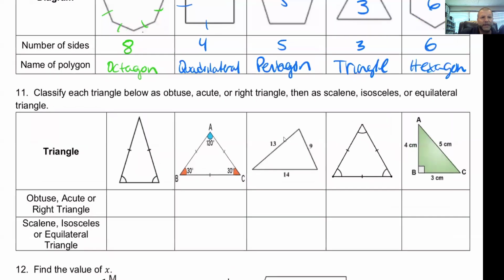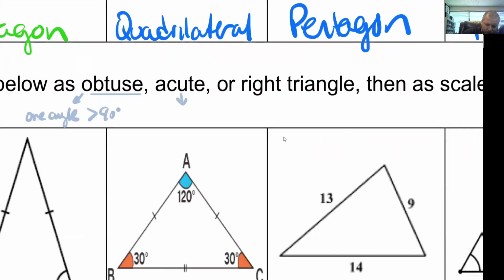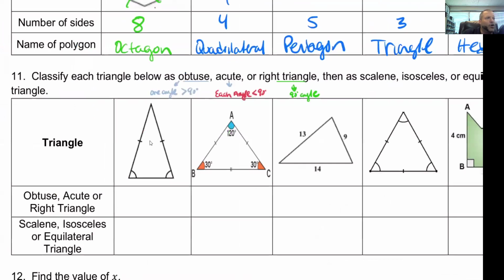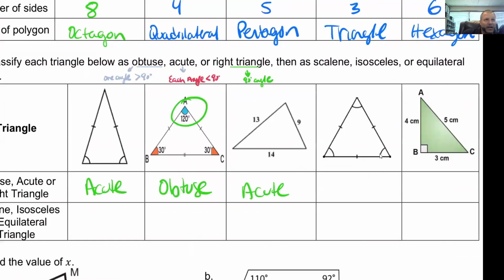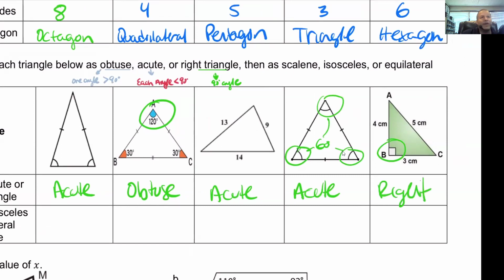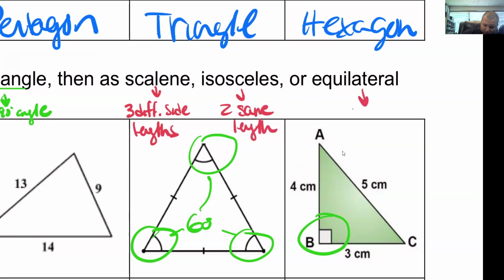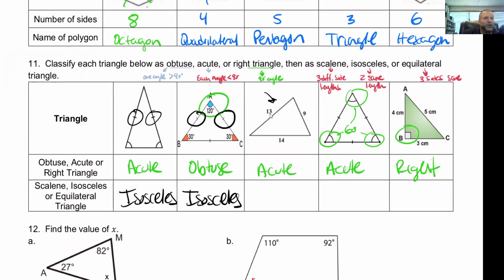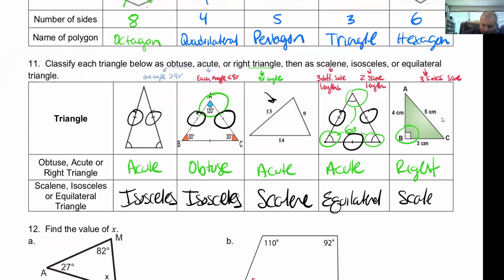Fairfield Summer Geometry Packet Question 11